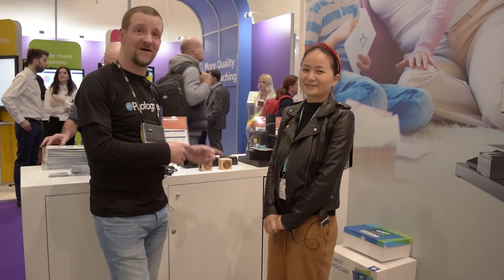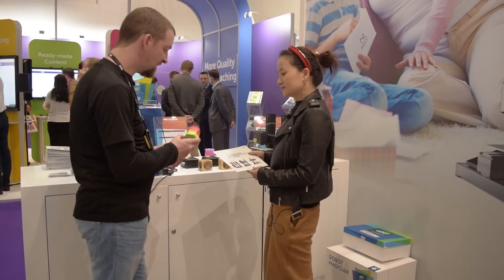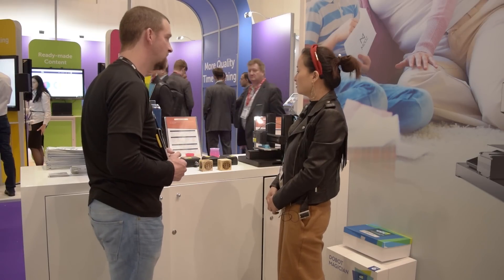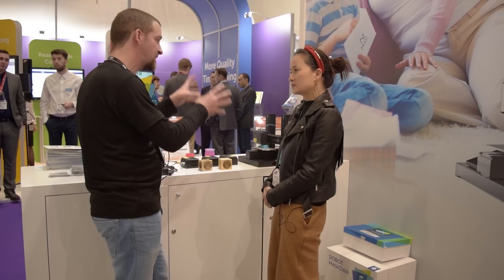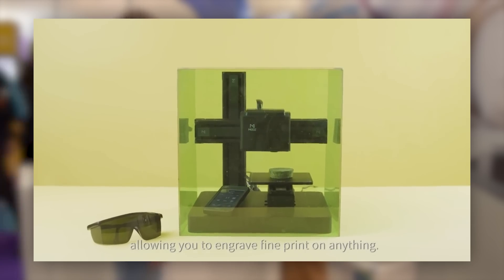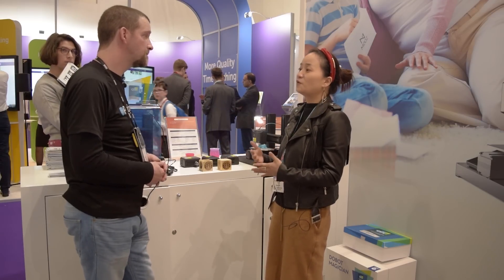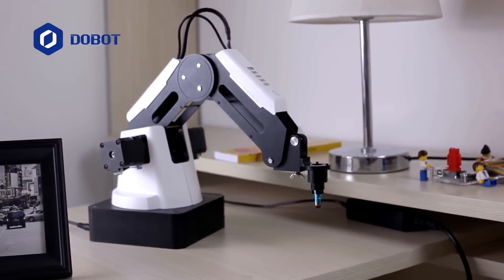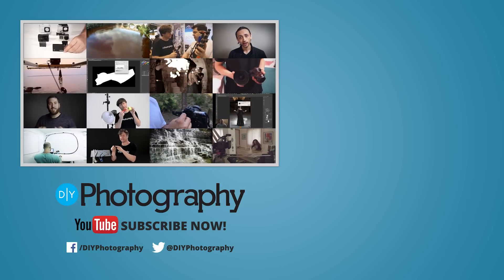This is the Dobot Mooz 3D Printer, laser engraver & CNC machine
The Dobot Mooz is the new 3D printer from Dobot. But it's not only a 3D printer, it's also a laser engraver and CNC machine.

I've recently been researching 3D printers to pick up a new one for myself, so when I found out that our friends from Dobot were going to be at the BETT Show in London recently, I had to go and check it out in person.

The Dobot Mooz is part of a coming of age in 3D printers. With its all metal construction, it actually looks like a product and not a DIY kit. It has a heated bed and supports many materials including PLA, ABS and PETG filament.

It also features interchangeable heads. As well as the 3D printing head, you can also swap out to a laser engraving head or a CNC milling head.

Despite the finished look, the Dobot Mooz is a modular system that you build and configure yourself, It offers three build forms, including single or dual Z axis or a Delta configuration.